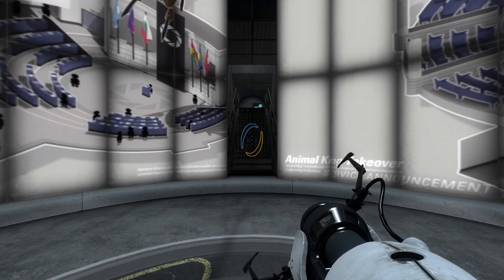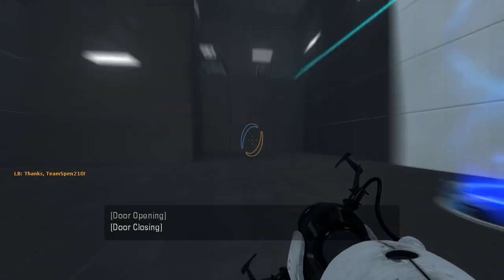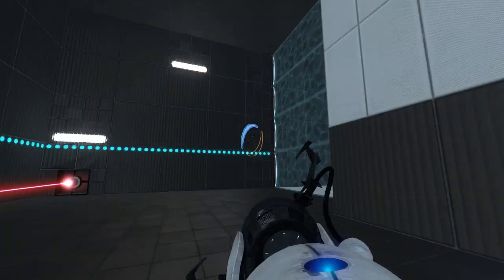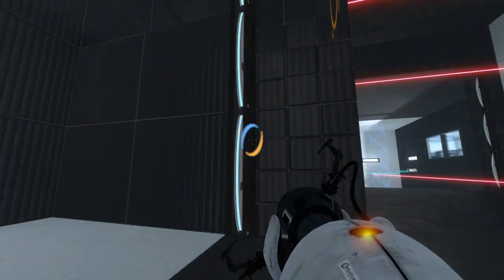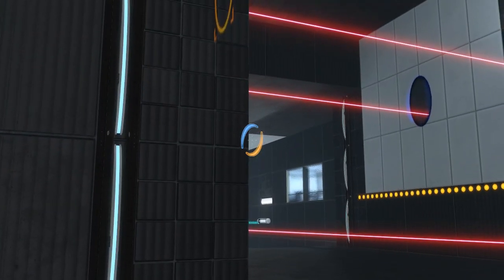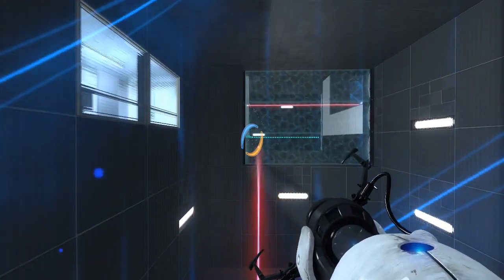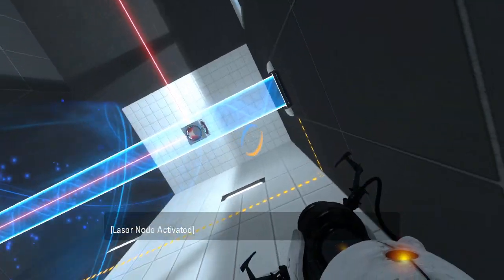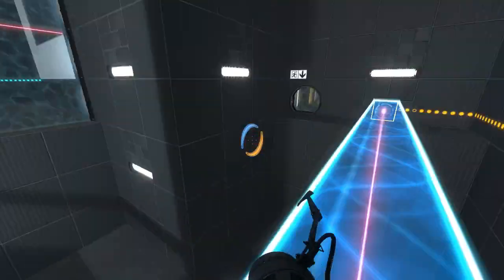Portal 2 PeTI - "Beam it up" by soanty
Blind playthrough. I'd like to see you expand this concept into a fully fledged puzzle :)